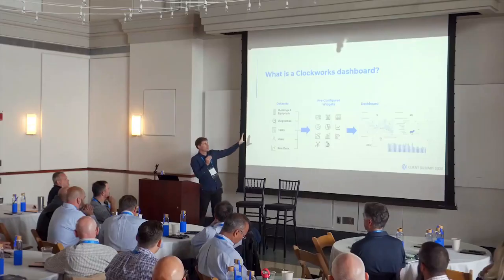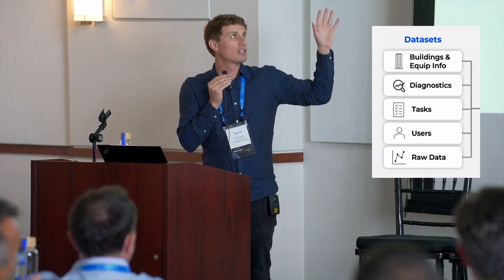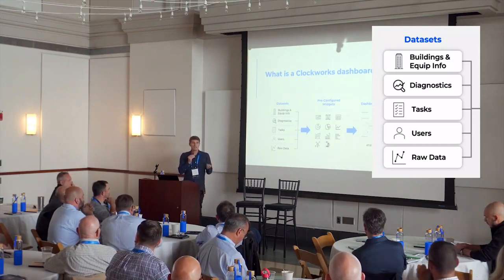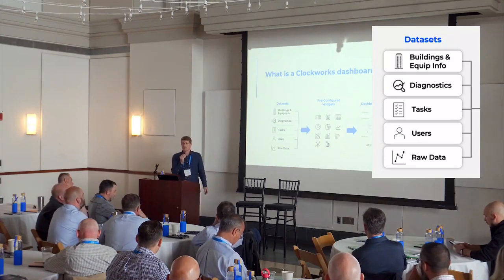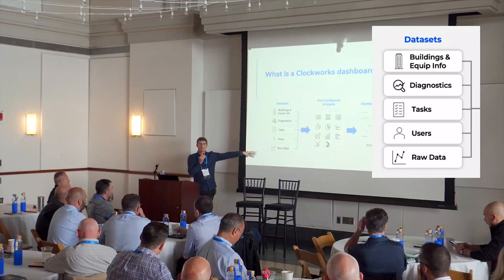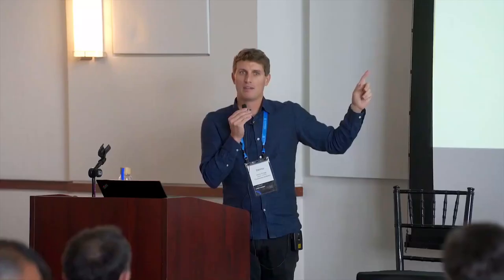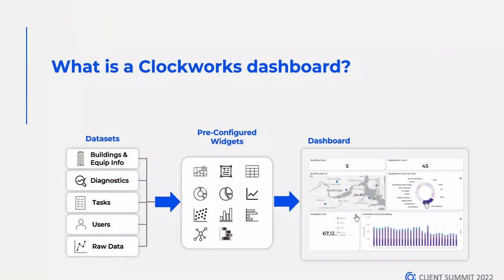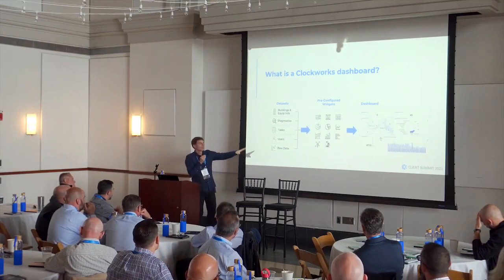Clockworks Dashboards - Visualizing Key Building Data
"The power of our Dashboards is in the consistency of our datasets. If you want to see a temperature point across thousands of zones, you know in Clockworks you have a uniform way of finding that data." —Dennis Krieger, Director of Product

Learn more about Clockworks' rich datasets — Buildings + Equipment, Diagnostics, Tasks, Users, and Raw Data (temperatures, pressures, airflows directly from the BMS)—and how they feed our pre-configured widgets to tell a unique (and consistent!) story.